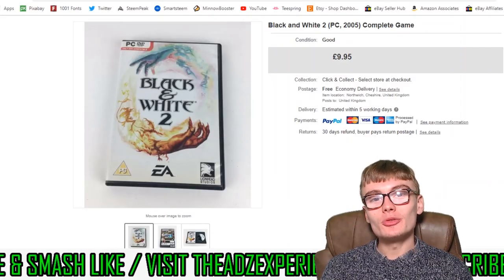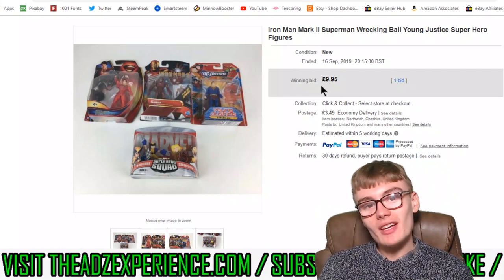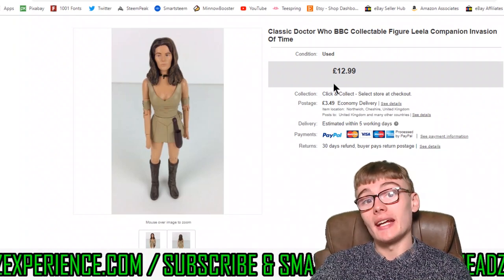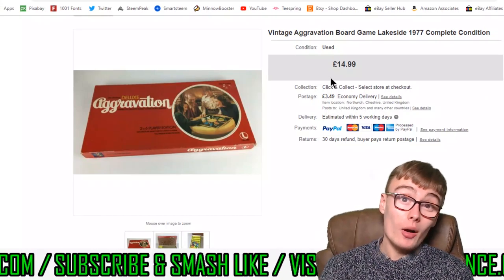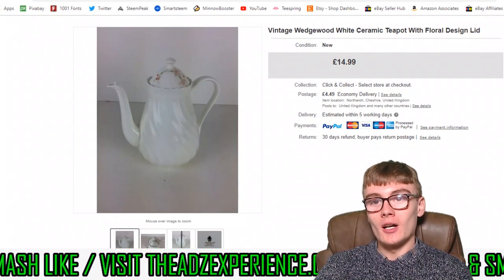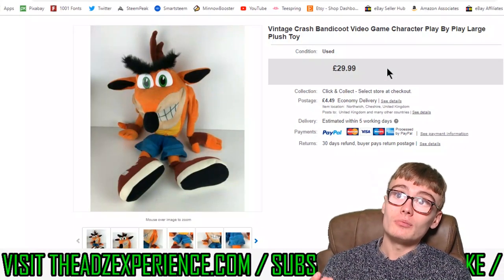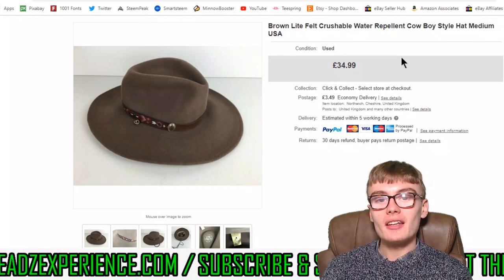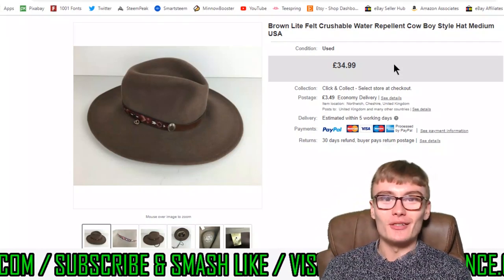I Sold These Items On eBay For A Profit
Business & Packaging Supplies I Use:
Poly Mailers 25 x 35 I Use